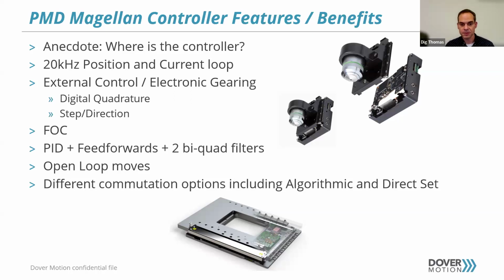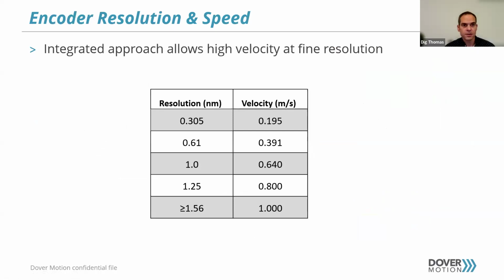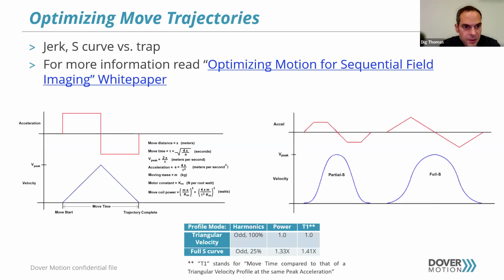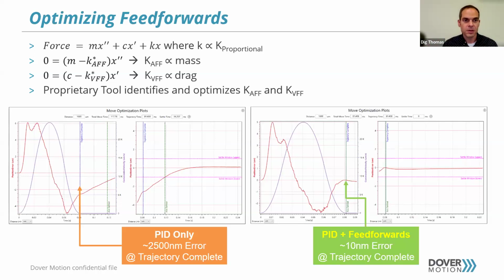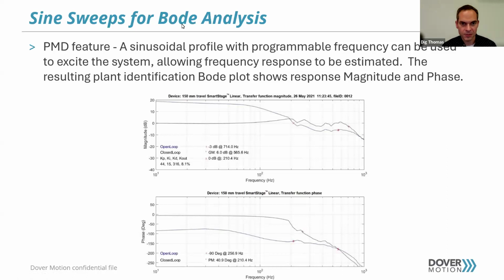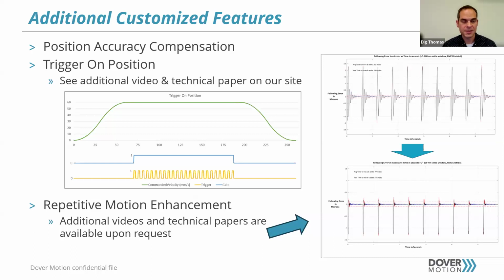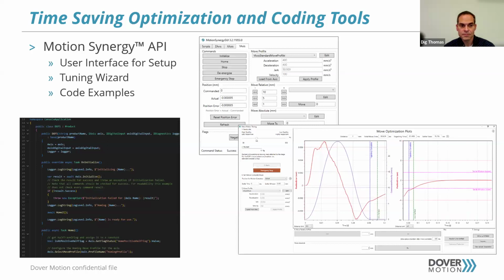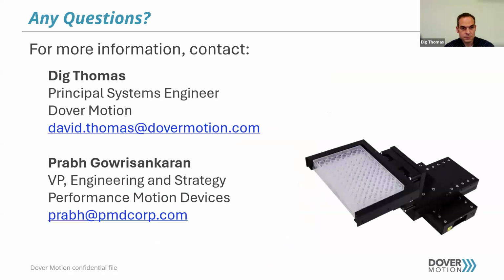Optimizing Motion Control for Automated Imaging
00:00 Introduction
06:31 Servo Control for Precision Positioning
10:18 Resolution and Velocity Tradeoffs
11:41 Commutation Options and Benefits: Algorithmic & Direct Set​
13:54 Safety and Shutdown Features​
15:42 Optimizing Motion Trajectories​
18:12 Advanced Options and Features to Maximize Performance & Throughput​
35:30 Tools for Quick Startup and Programming​
36:58 Running Non-precision Axes within the Instrument​
40:38 External Control and Customization Options​
42:04 Questions​